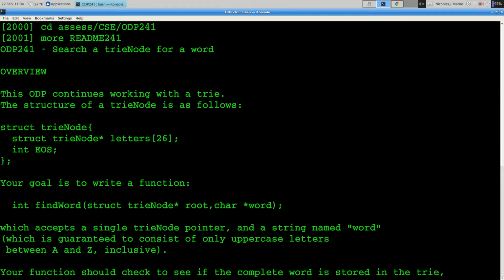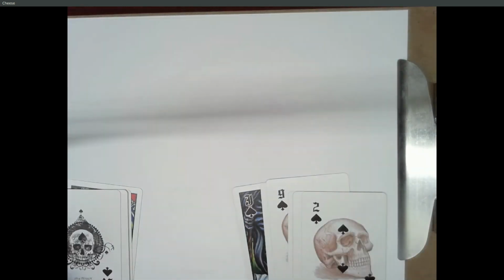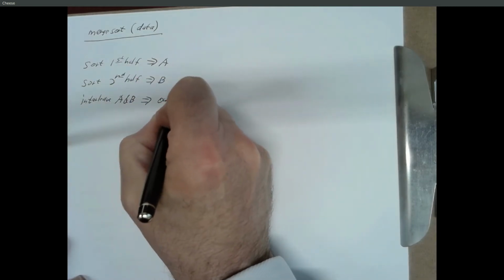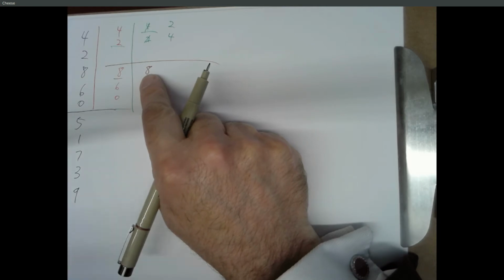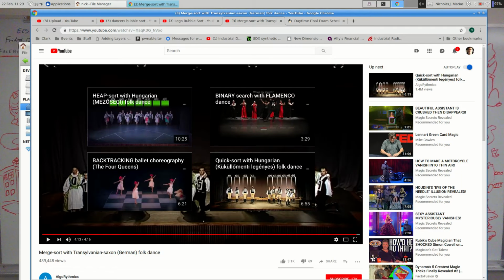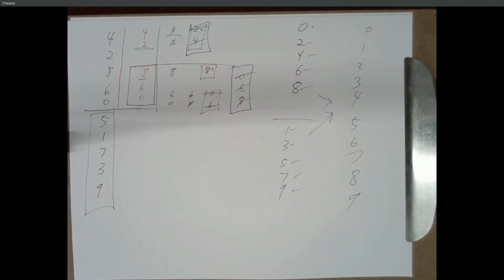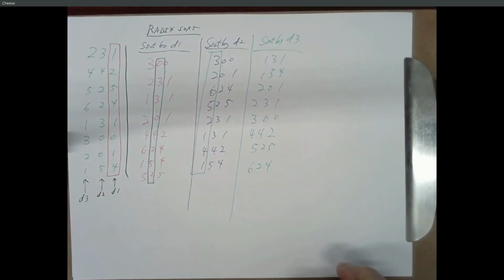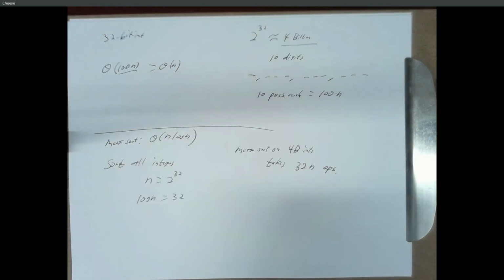CSE 222B 20190222